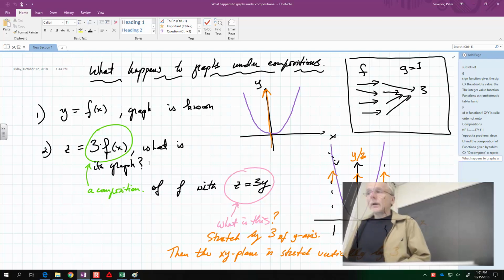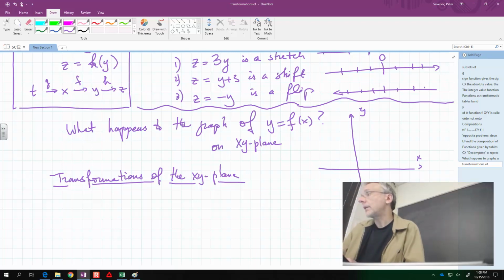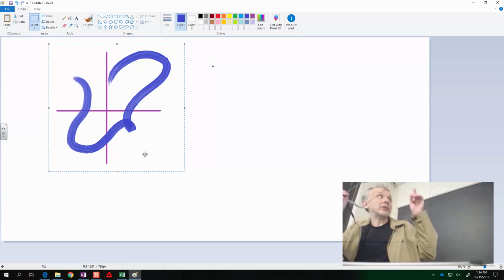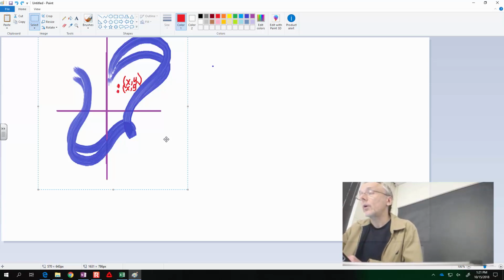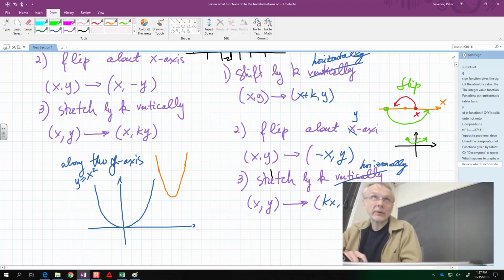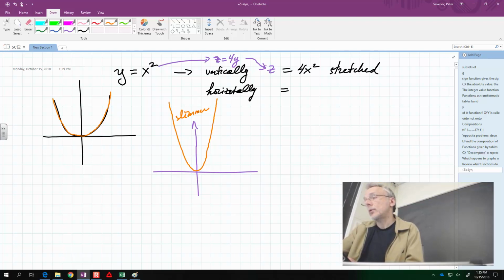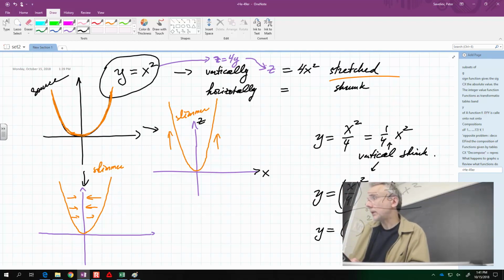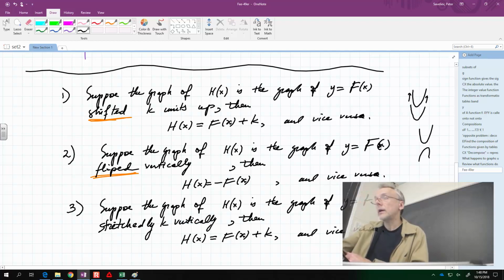Transformations of the plane -- College Algebra